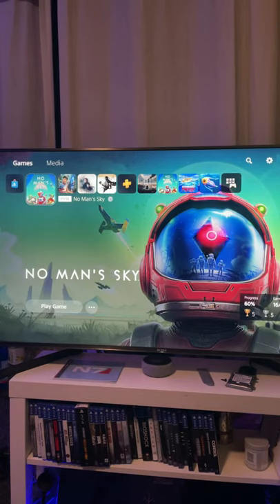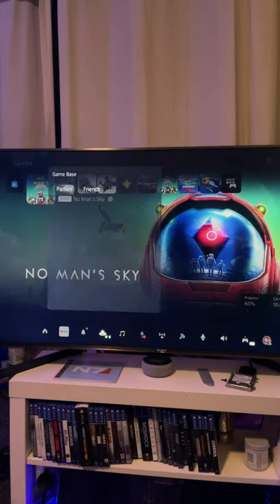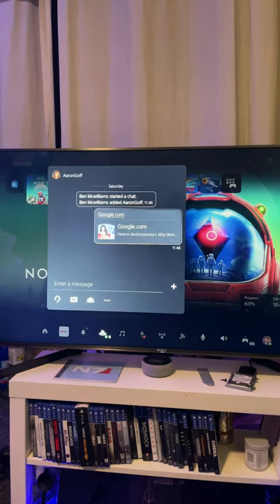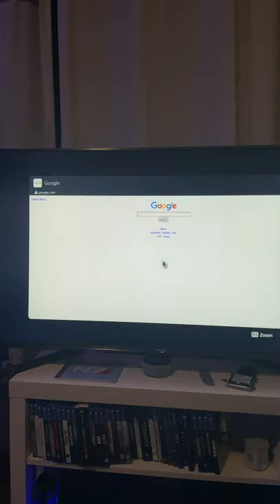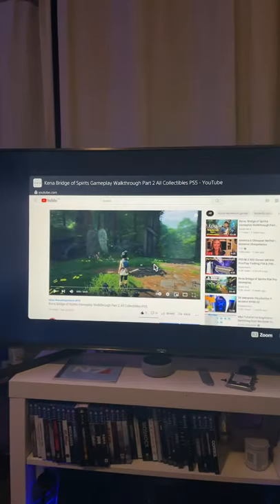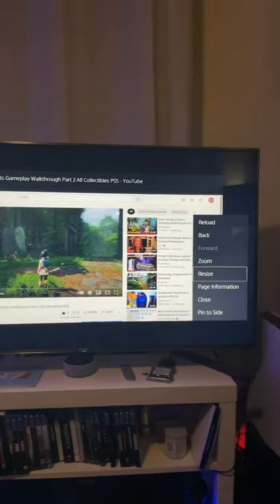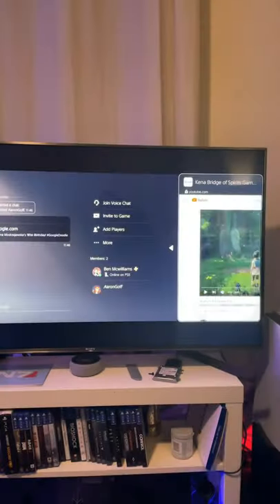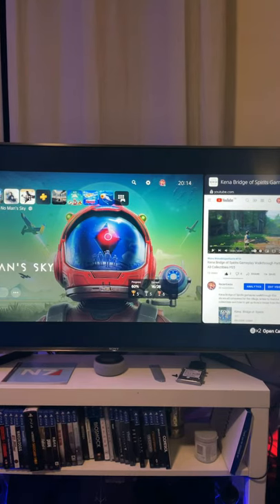How To Access PS5 SECRET Browser!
Didn't know the PS5 has a secret web browser? Neither did I until recently, here's how to find it. Like and Sub if you find helpful :).

How to open the PS5 secret browser. PS5 Tips & Tricks.